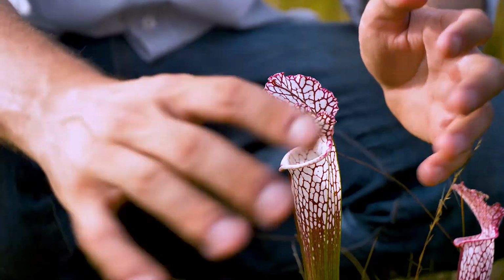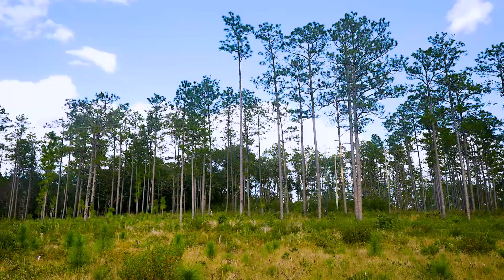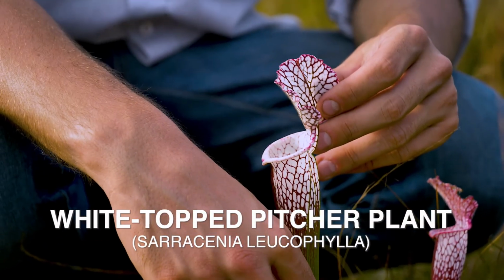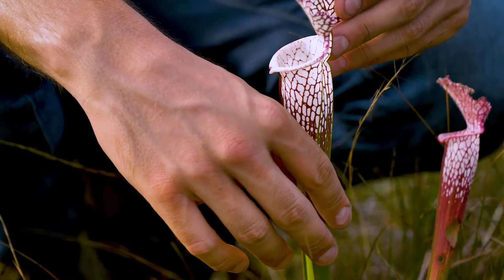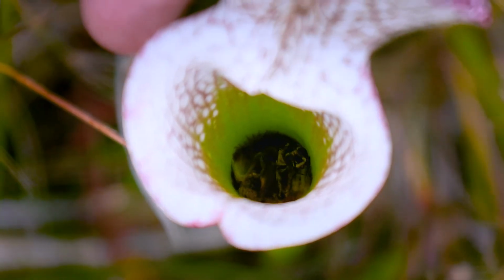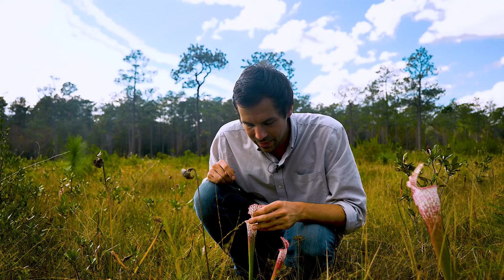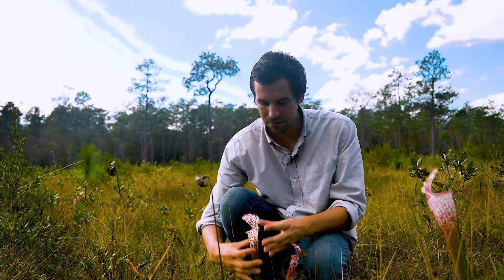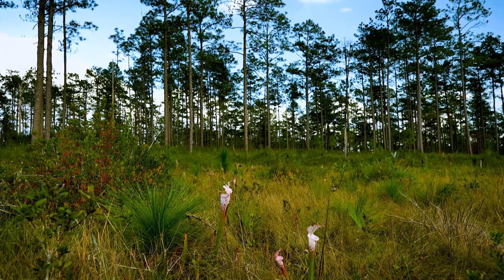White-Topped Pitcherplant (Sarracenia leucophylla) | Carnivorous Plants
Our quest to feature every pitcher plant species native to the U.S. continues! In this episode, we highlight one of the most beautiful carnivorous plant species -- the White-Topped Pitcher Plant (Sarracenia leucophylla).
While fascinating all by itself, wait until you see what we found inside!